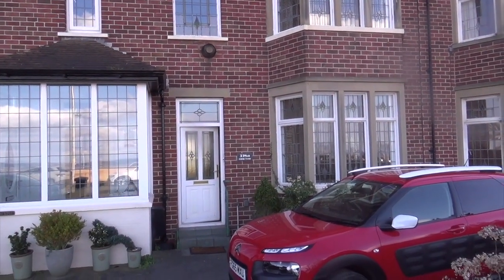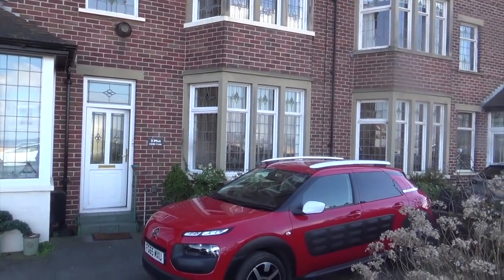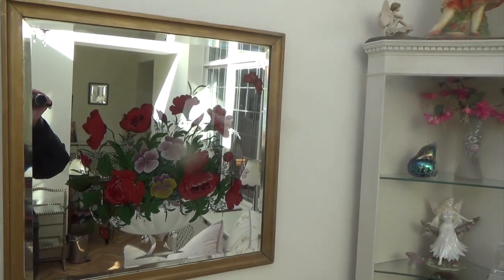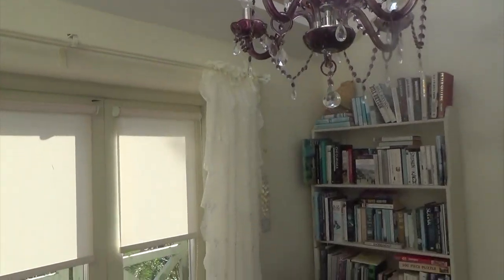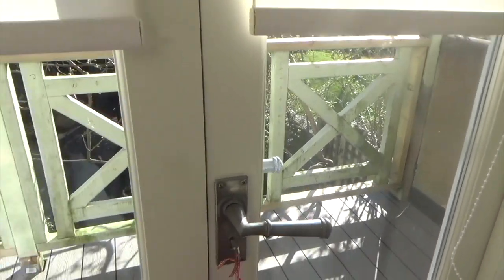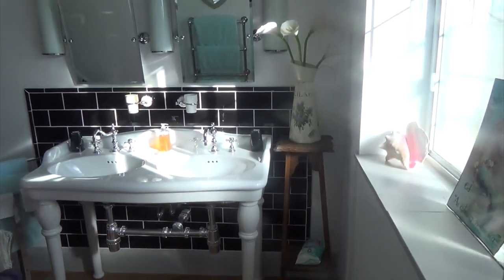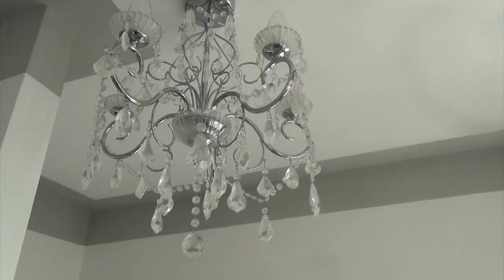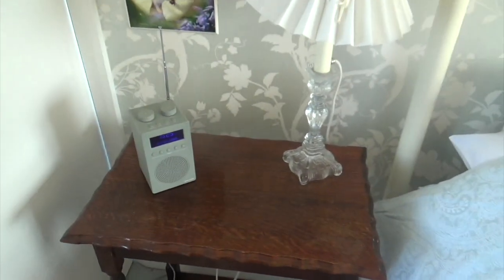Little Gem Self Catering Morecambe Video Review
Here's my video review of this self catering accommodation on the sea front at Morecambe in Lancashire.